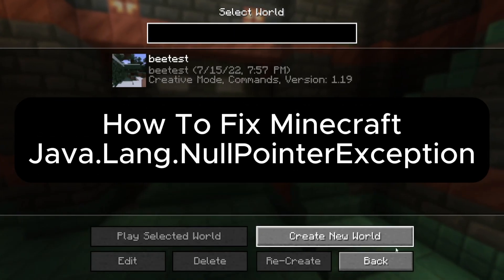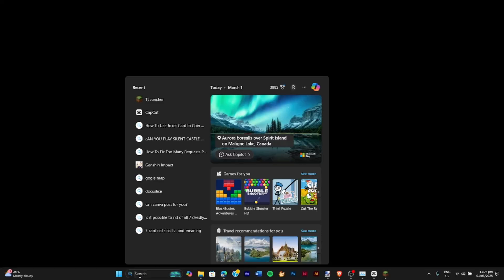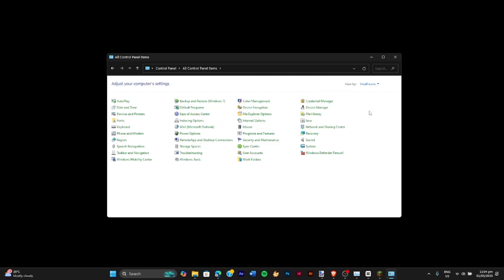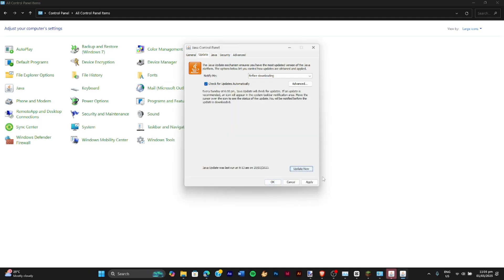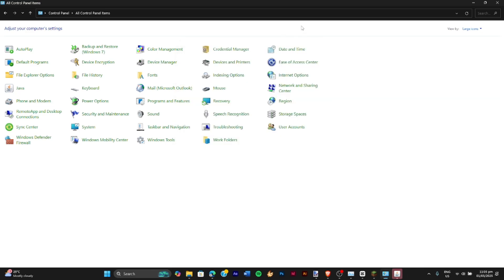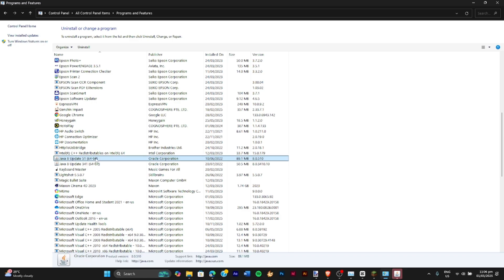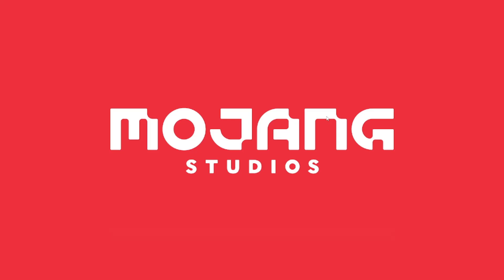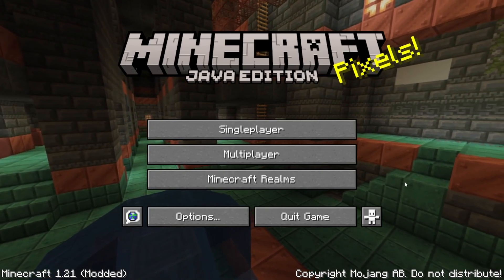How To Fix Minecraft Java.Lang.NullPointerException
In this video I show you How To Fix Minecraft Java.Lang.NullPointerException